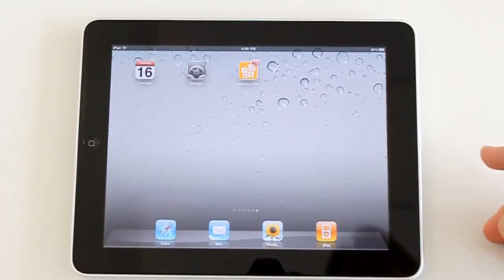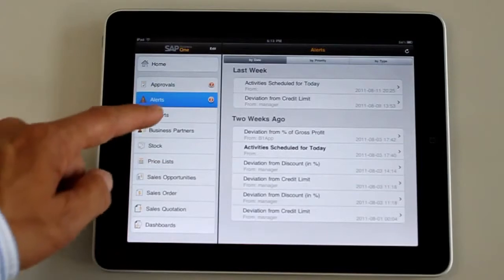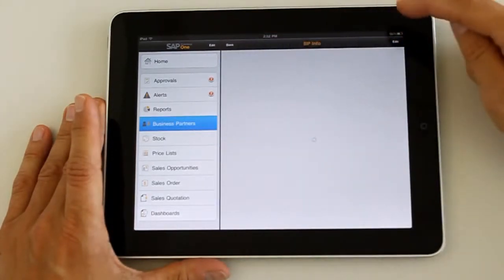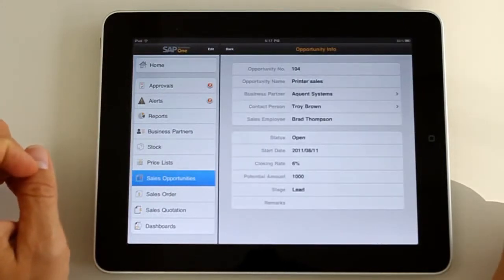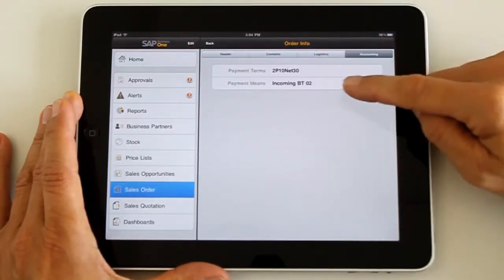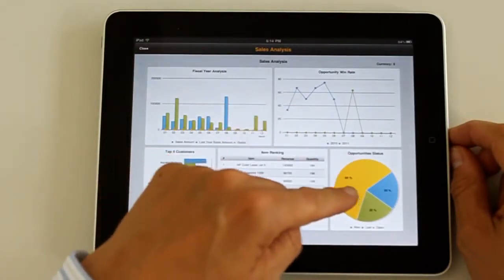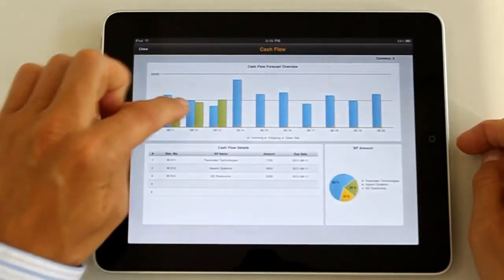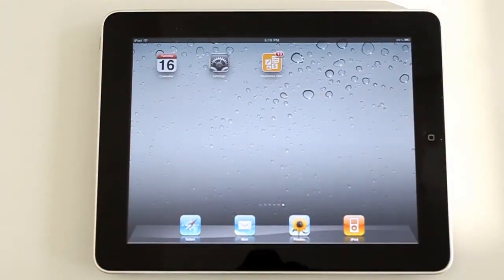SAP Business One - Mobile App 1.3 on iPad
SAP Business One iPad App version 1.3. - The new features are:
- Look up/View Sales Documents
- Mobile Dashboards
- Switch company database
- Multi-tasking
- Add/Edit Address/Contact of BP
- Synchronize activities to device calendar
- Improved UDF display layout
- Permission enhancement
- New look & feel
- Pull down to refresh list
- Improved connection performance
- Support Retina display